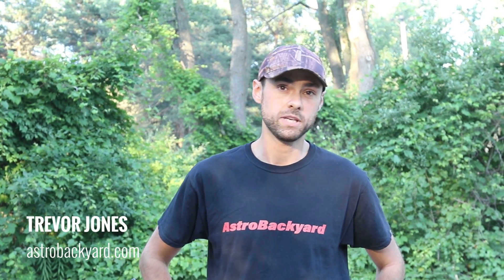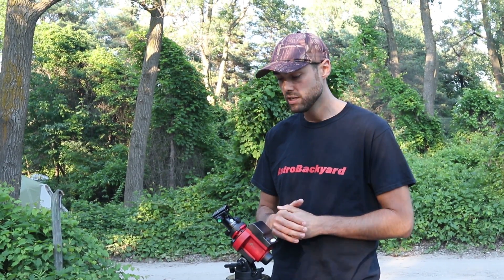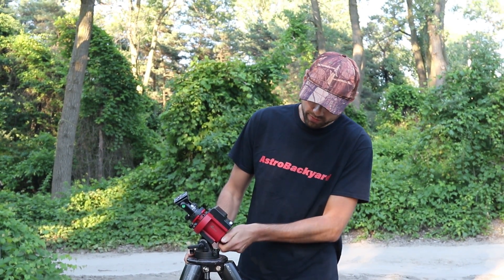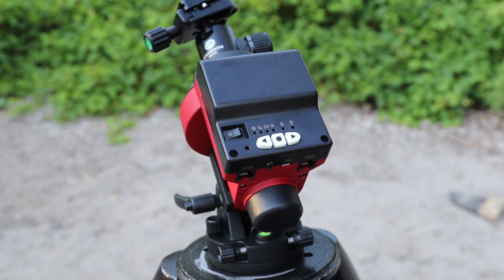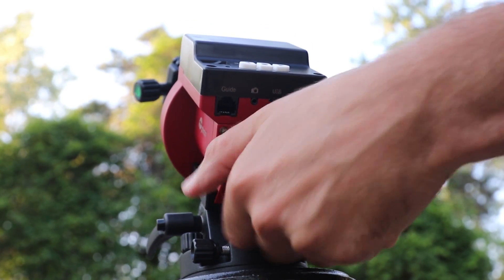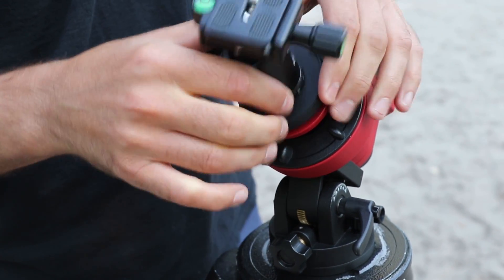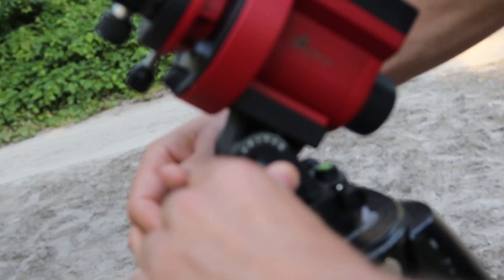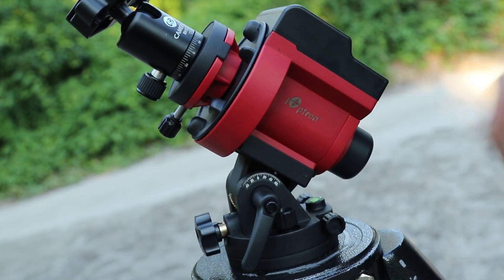iOptron SkyGuider Pro Review - Portable Astrophotography Mount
The iOptron SkyGuider Pro is a compact and lightweight astrophotography mount. It is a convenient option for those looking to partake in some astro-imaging on the road.

Over the weekend, I brought this portable tracking EQ mount with me to Long Point Provincial Park in Ontario.  The conditions were perfect for capturing a long exposure photograph of the Milky Way.

The final image is 20 x 30-second exposures using a Canon EOS 7D DLSR with an EF 17-40mm F/4L Camera lens. The images were stacked and processed in Adobe Photoshop.

Total Exposure: 10 Minutes
ISO: 6400

Equipment:

Canon EOS 7D Camera
Canon EF 17-40mm F/4L Lens
Ball Head Mount (From CF Tripod)
Steel Tripod (From Celestron CG-G Mount)

Thank you for coming along with me on another astrophotography adventure!